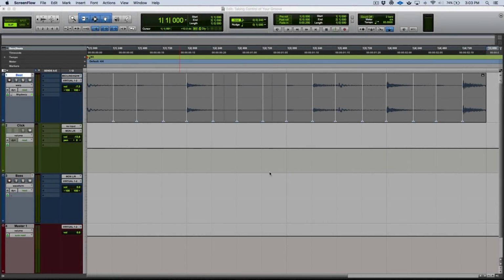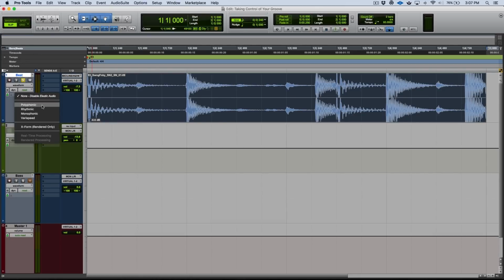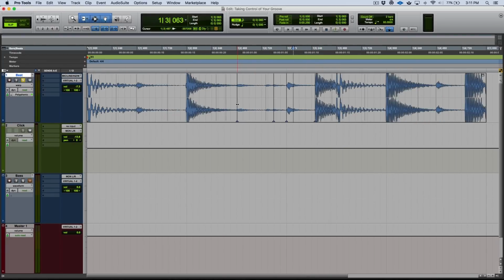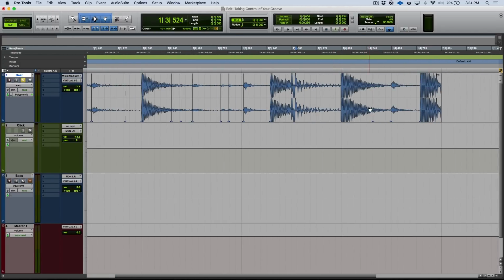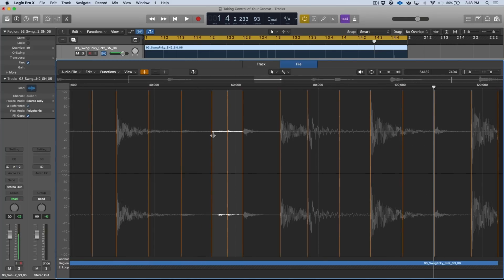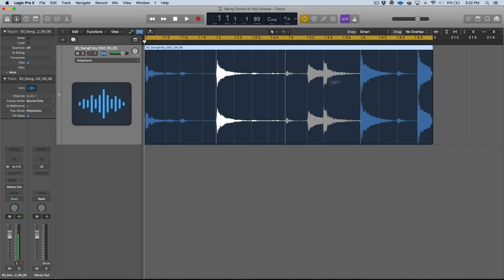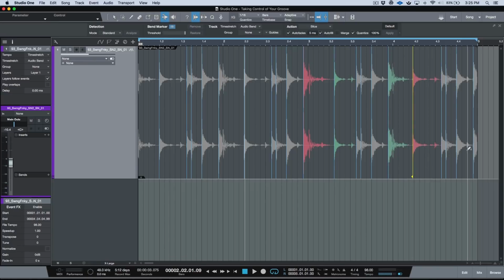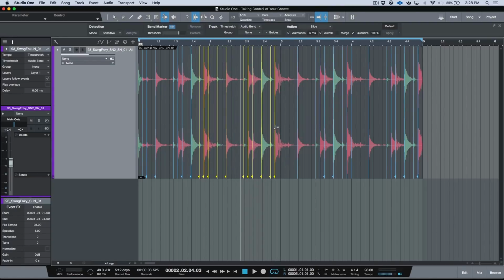Manual Drum Editing Part 2